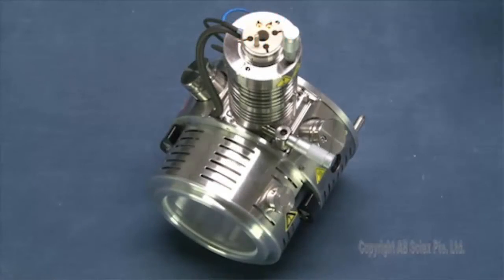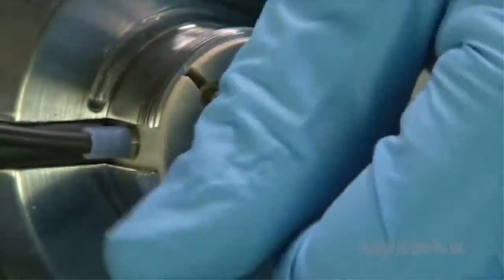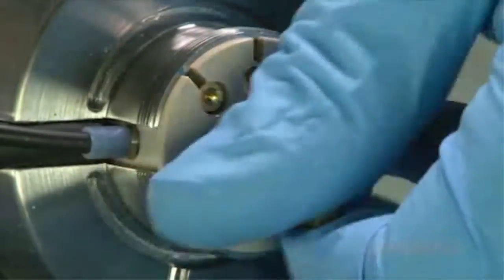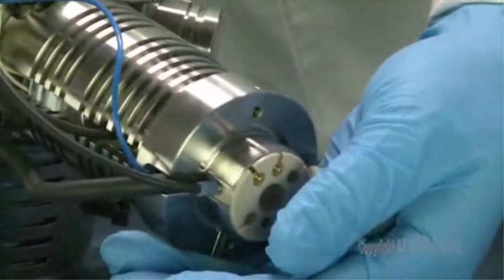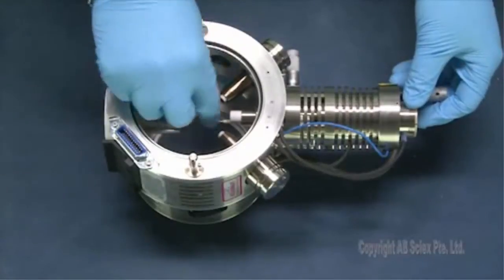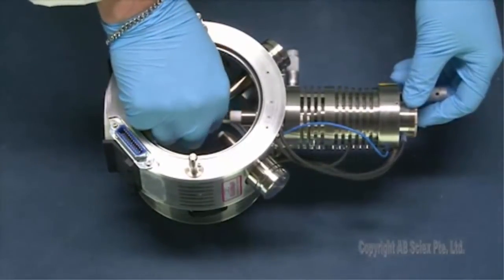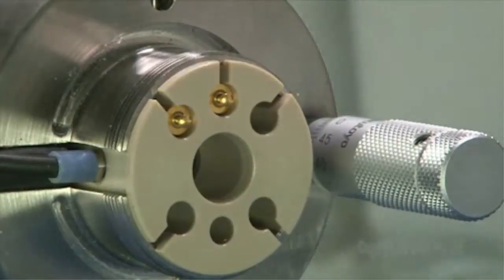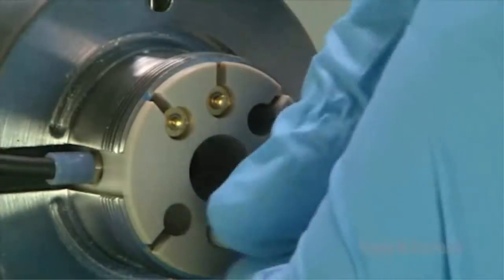Replacement of APCI Corona Discharge Needle for the Turbo V™ Ion Source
This video shows how to replace the APCI corona discharge needle for Turbo V™ Ion Source.  To learn more about instrument troubleshooting and maintenance, please log on to our learning center